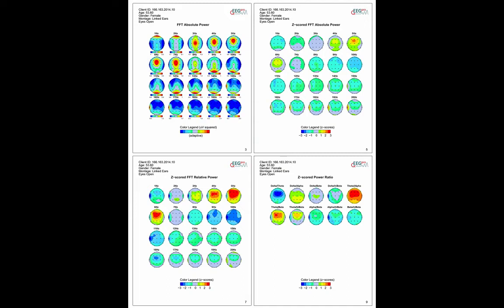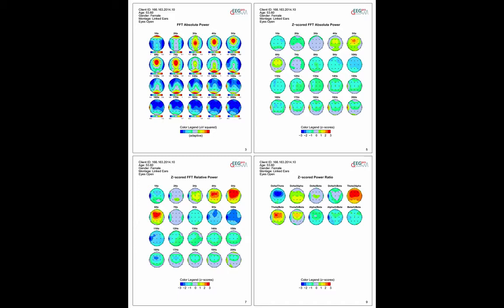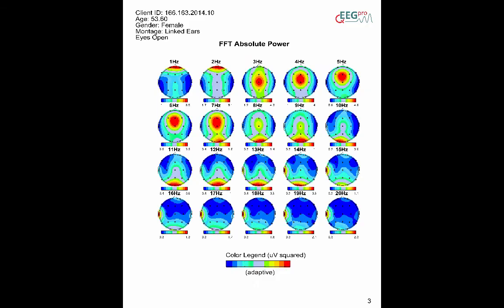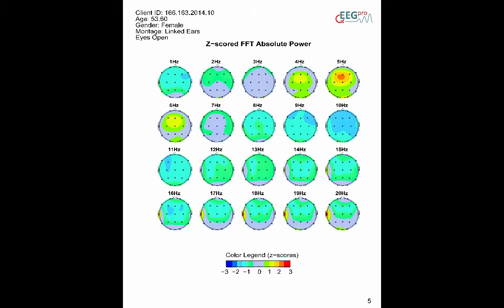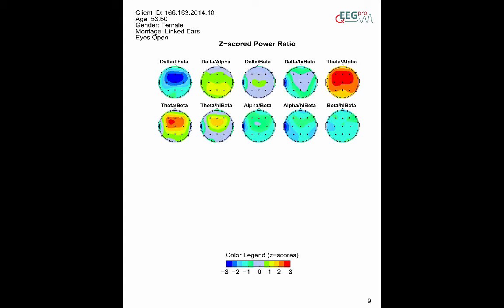3. Classical Power Analysis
- Absolute Power
- Relative Power
- Amplitude Asymmetry